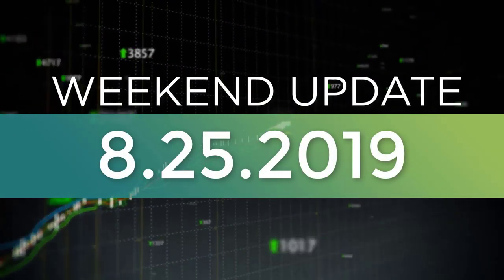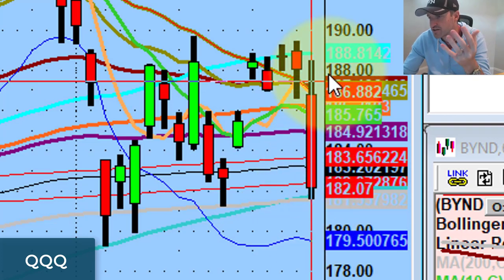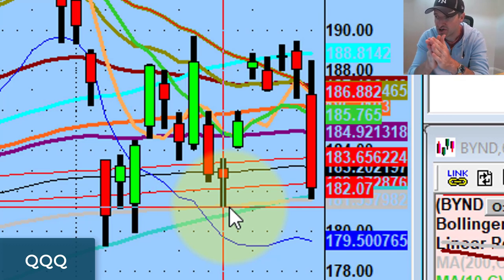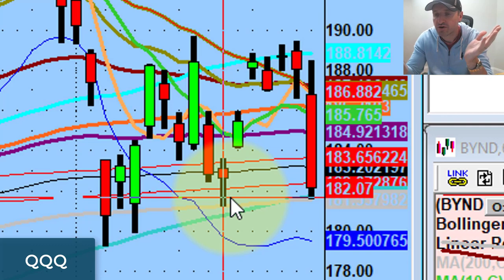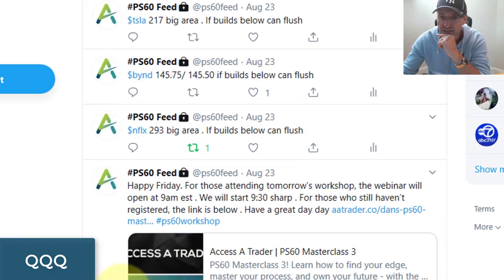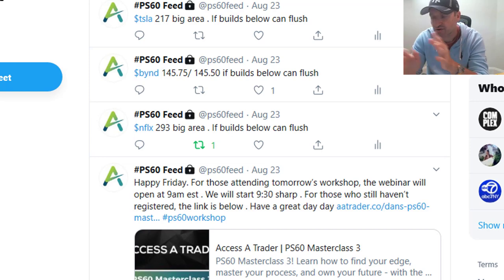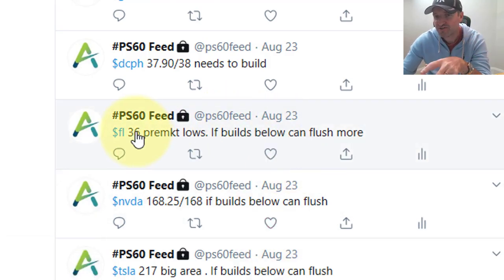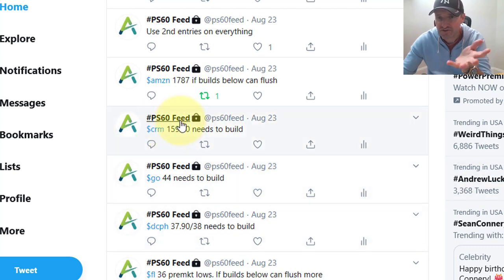How To Take Guesswork Out Of Trading